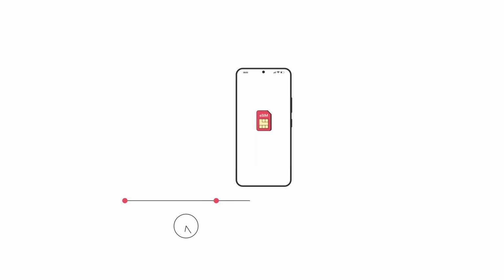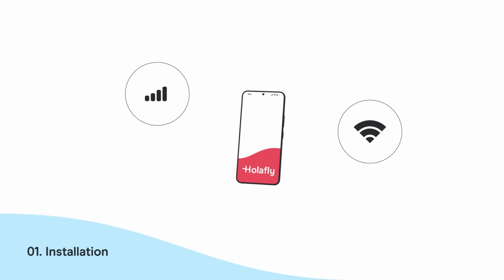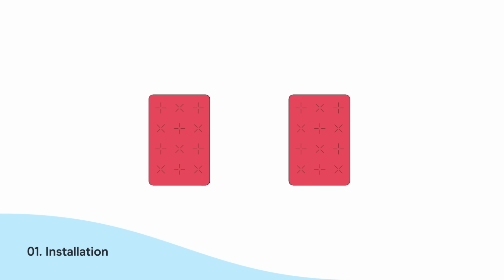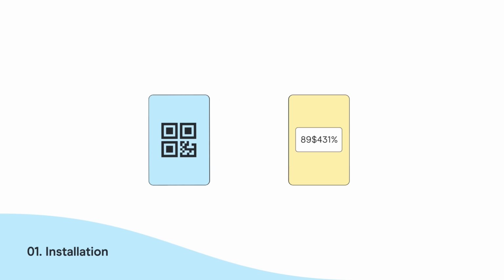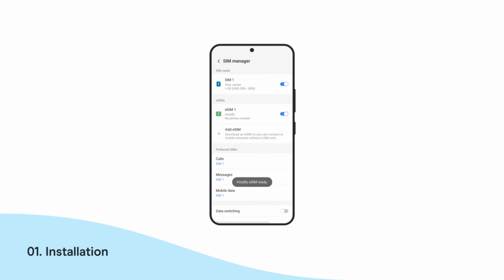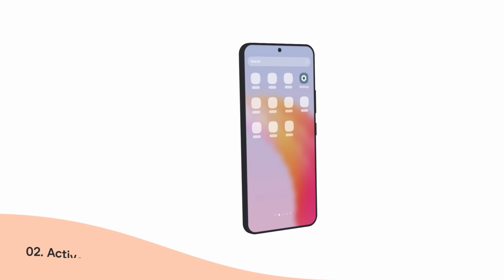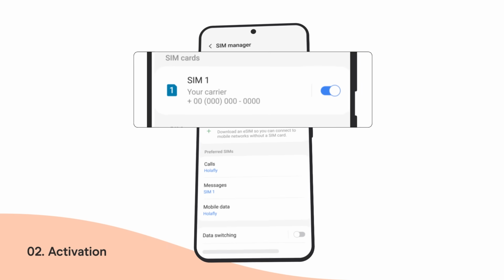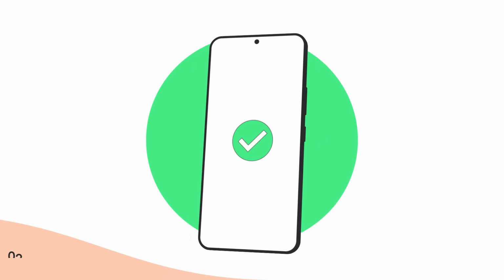eSIM set up and activation for Samsung Guide - Holafly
Check our step-by-step guide on how to set up an eSIM (virtual SIM) for Samsung. This guide will help you to set up eSIM on all Samsung models with a QR code or manually.

Timestamps
0:00 Important
0:21 Installation
2:05 Activation
3:01 Support

If you have any questions, please send a message to our WhatsApp